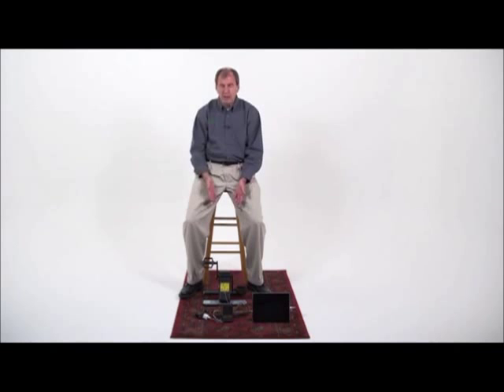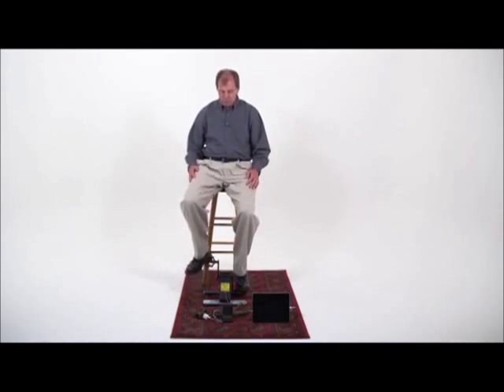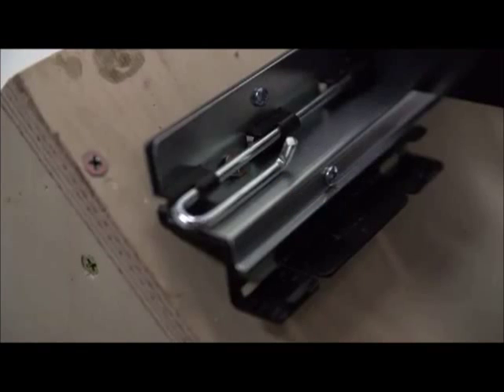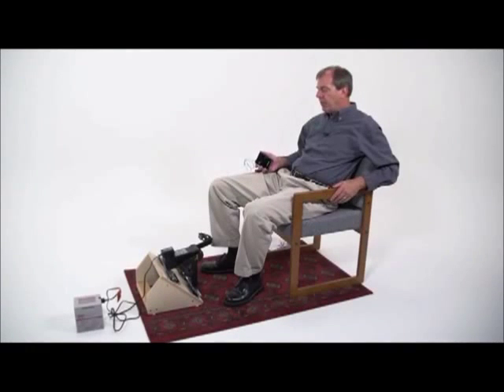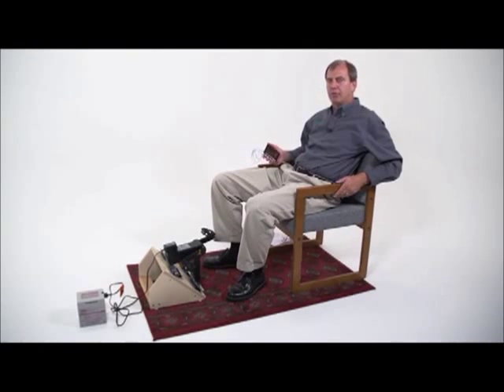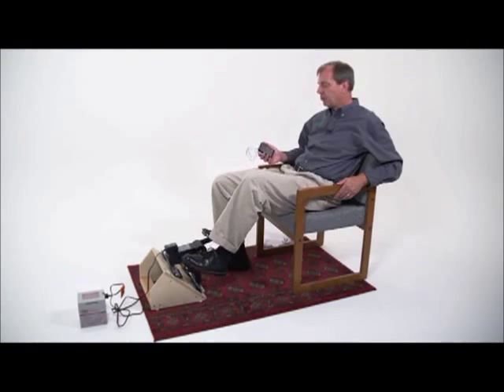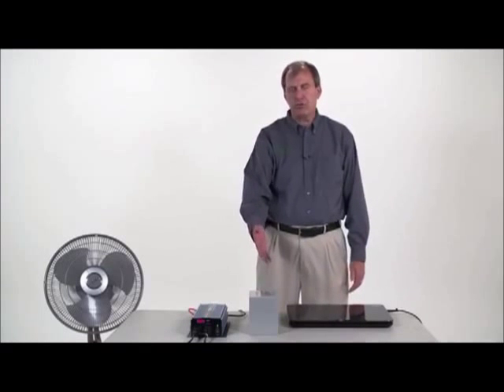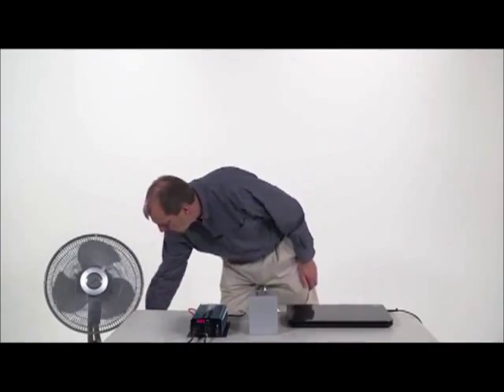K-Tor Power Box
Exercise while powering devices with the K-Tor Power Box, a pedal power generator that can supply electricity to cellphones, tablets, LED lanterns, DVD and music players, GPS devices and other electronics as the user operates it like a bicycle.
com/k-tor-power-box.html